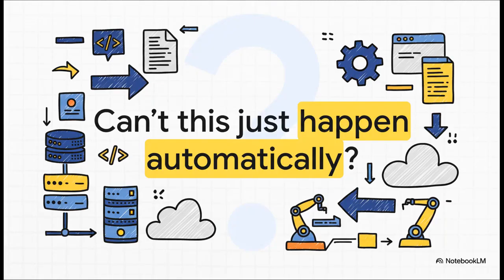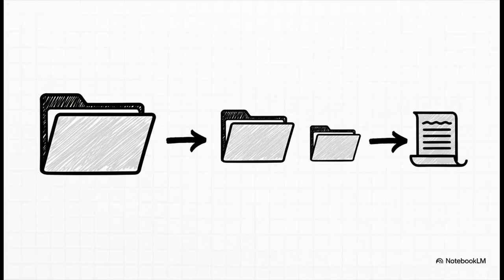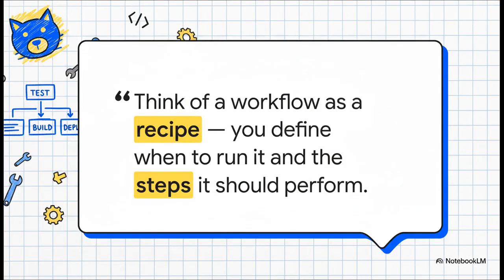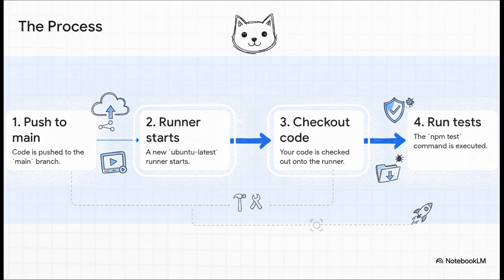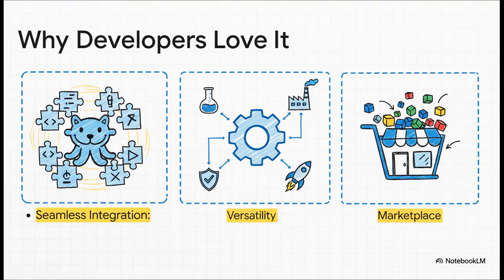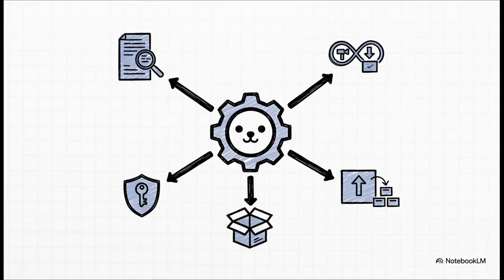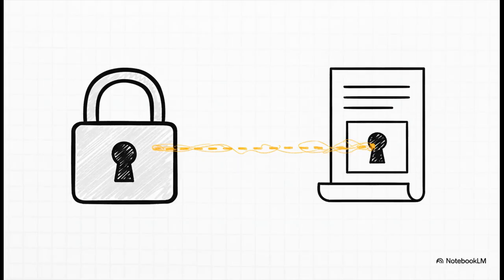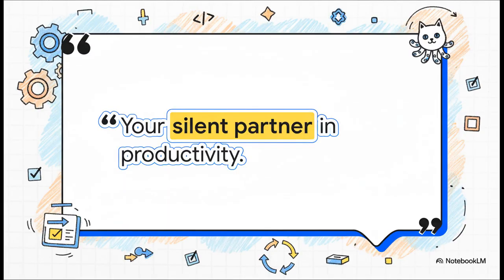Automating with GitHub Actions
Introduction to Github Actions